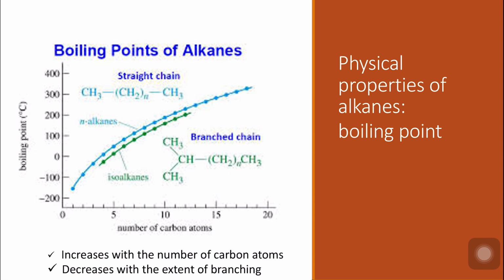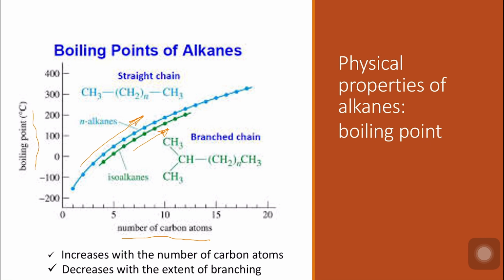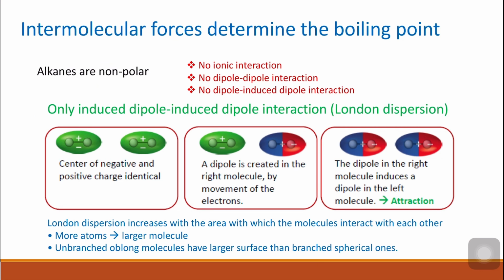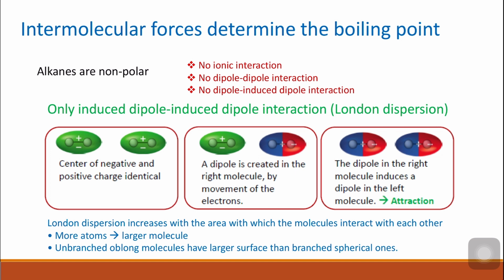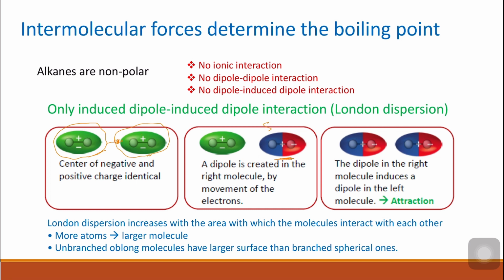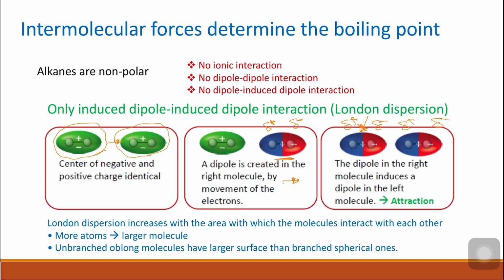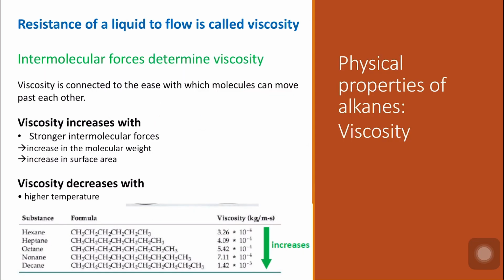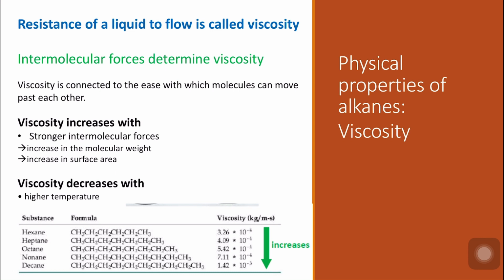Physical properties of alkanes